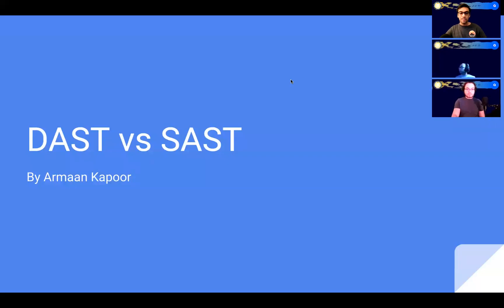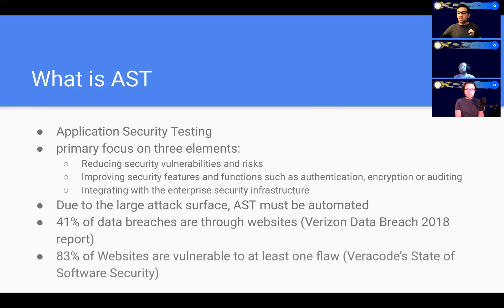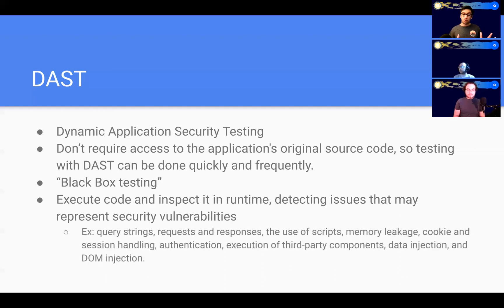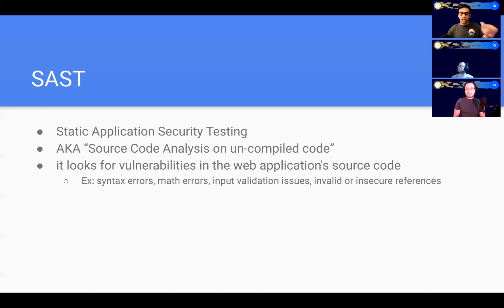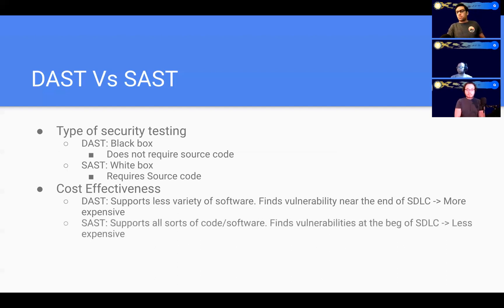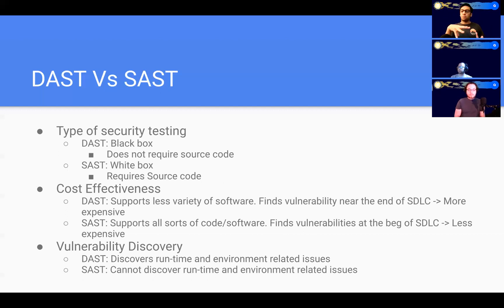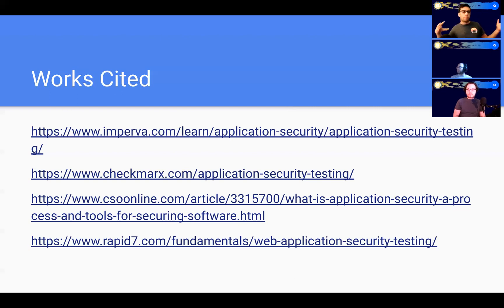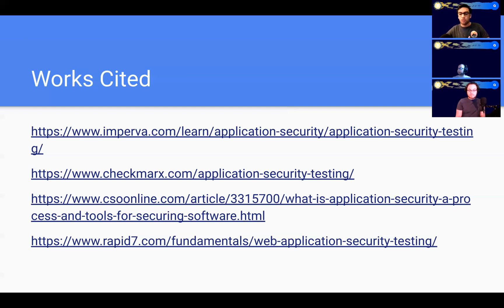Dast vs Sast